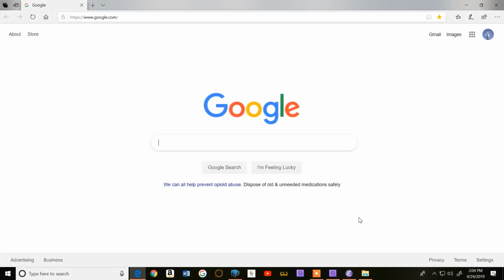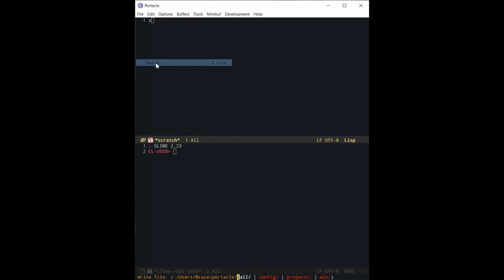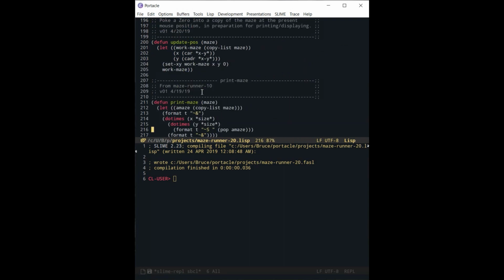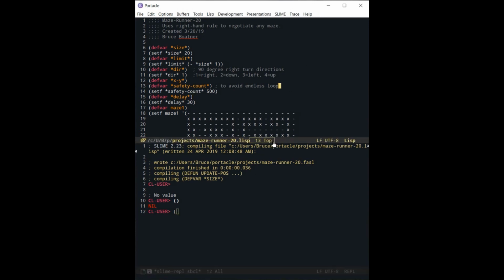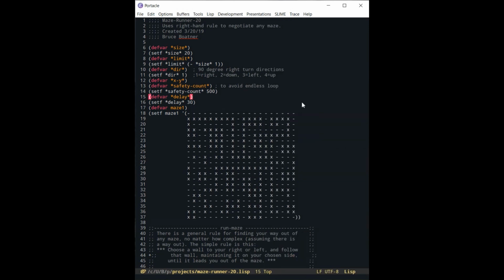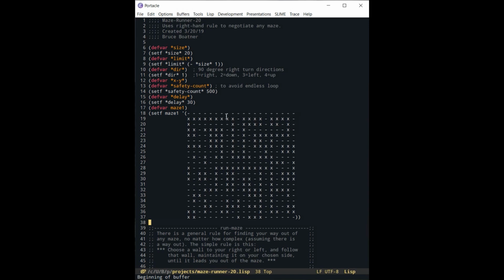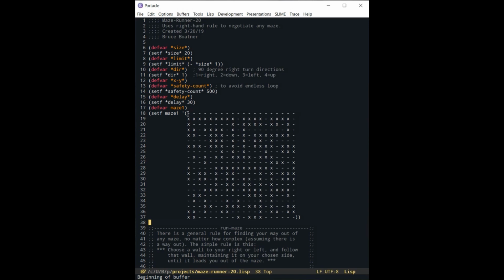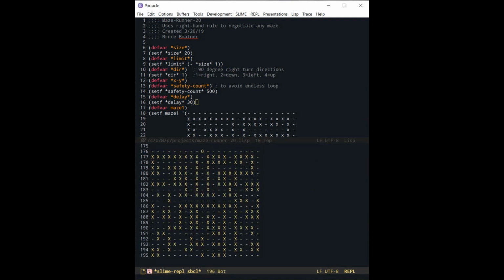Common Lisp & Portacle: Maze Runner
The source code was larger than YouTube's guidelines allow.
boatnerconsulting[at]earthlink[dot]net
and put in the subject line: "Maze Runner".  I will send you the source code ASAP.
~Cheers.